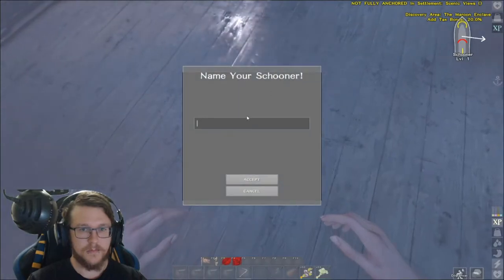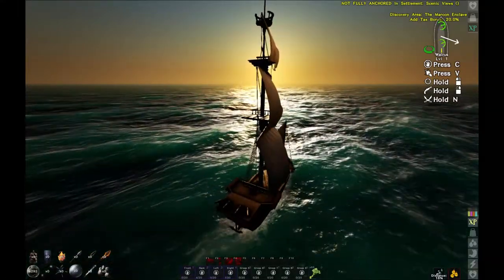Easy Schooner Build on ATLAS official PvE EP.5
Welcome back to Official PvE. Today we're building a ship in our new workshop/shipyard!

WD Blue SN550 1TB